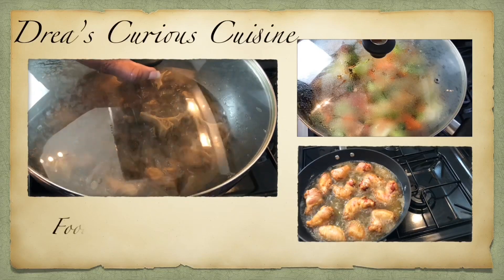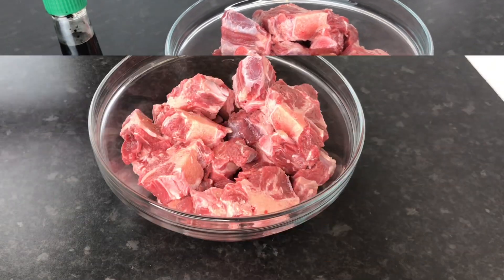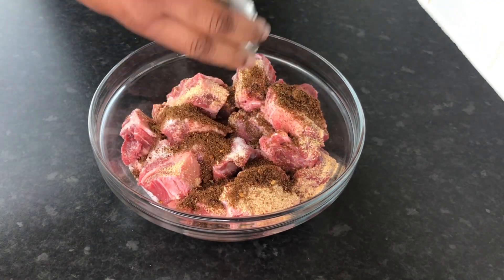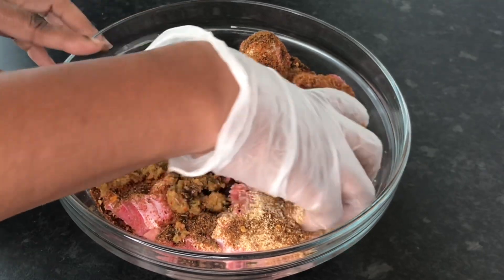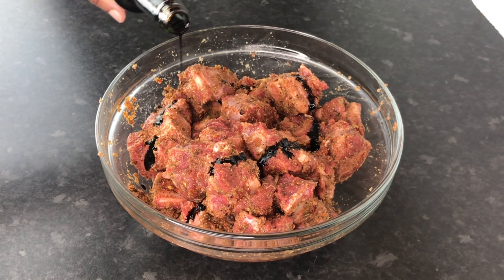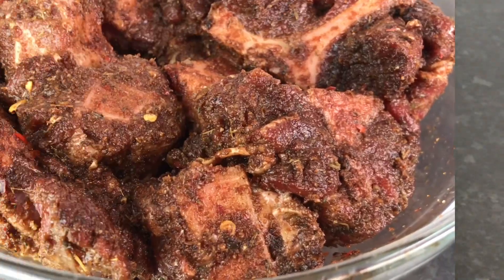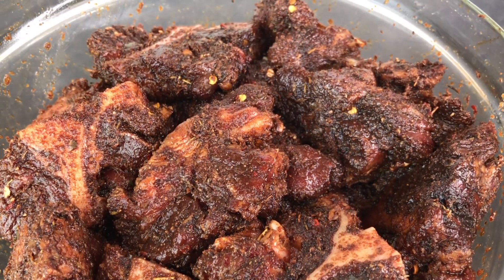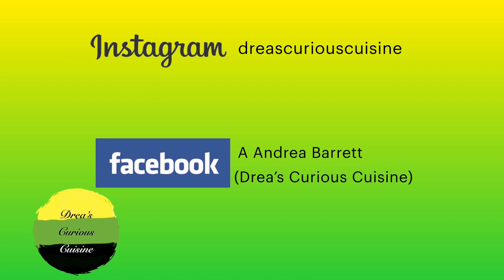HOW TO SEASON OXTAIL JAMAICAN STYLE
Hi Vybz fam , thank you for coming back to my channel. I really appreciate your support. Lets jump in the kitchen and SEASON OXTAIL THE JAMAICAN WAY 😊
Please comment and let me know if you like fried fish or Brown stew fish . They are amazingly delicious.

TICK TOK : dreas_curious_cuisine